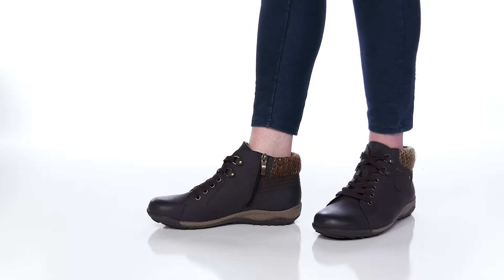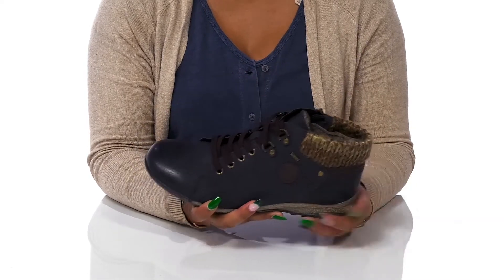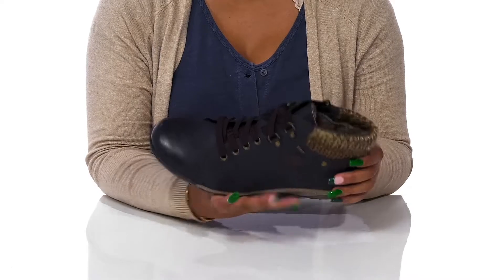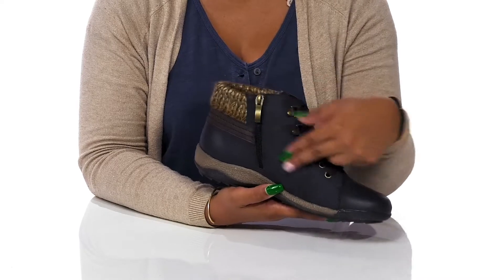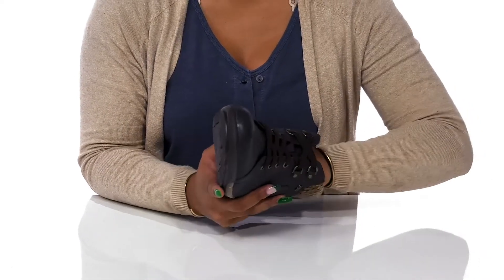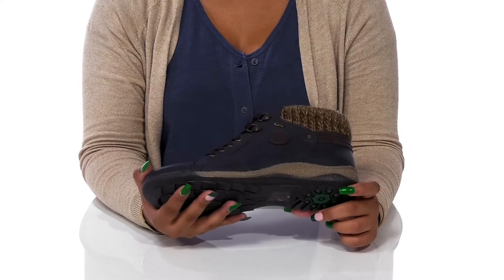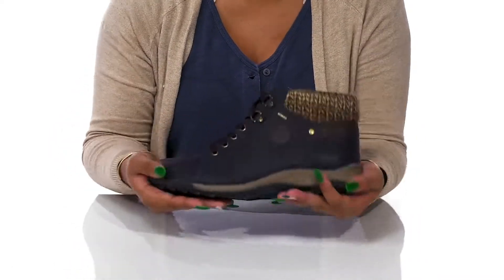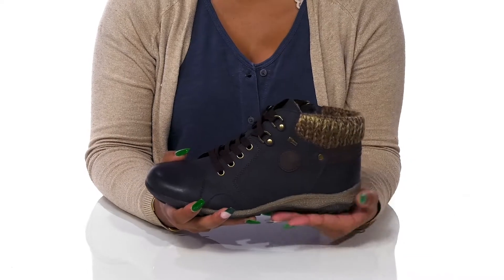Spring Step Clifton SKU: 9794251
Add a fine touch of style to your casual look wearing Spring Step® Clifton Boots.
Laces and zipper closure.
Brand logo on side upper.
Almond toe.
Synthetic outsole.
Imported.